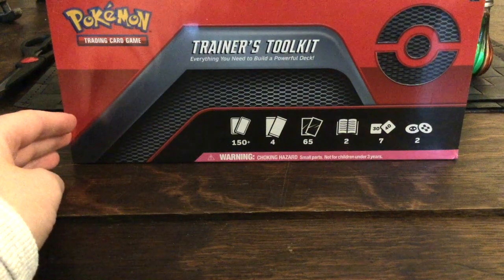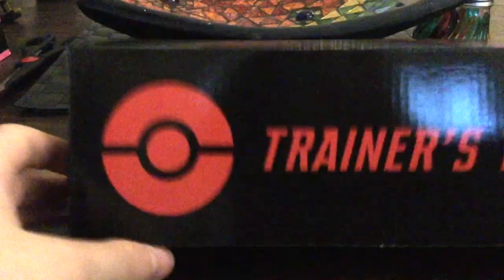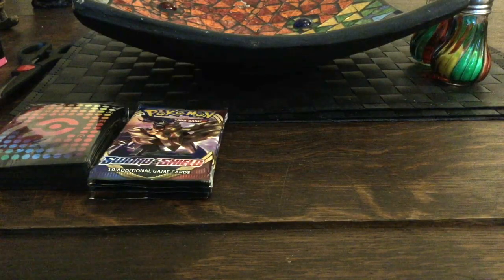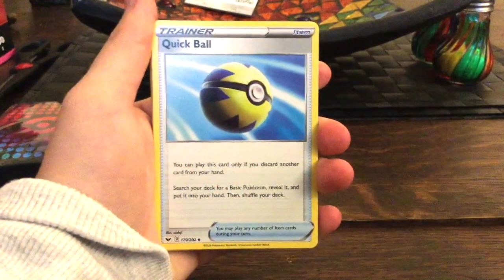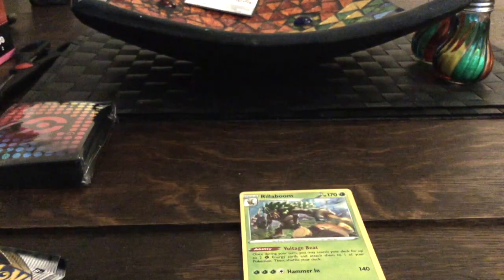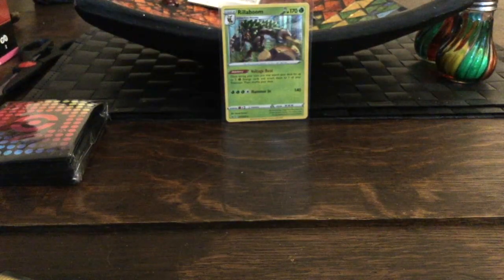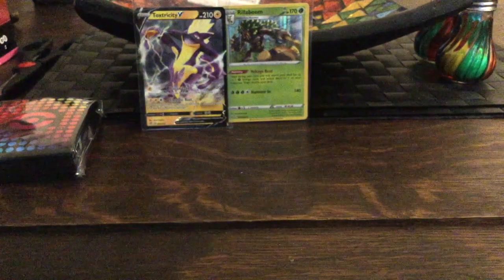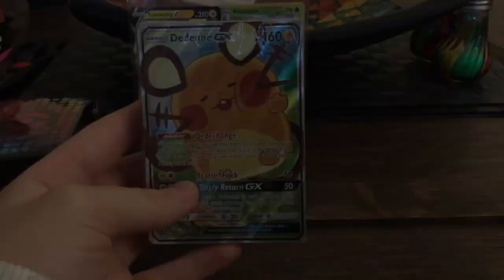Pokemon Trainer's Toolkit Opening *IS IT GOOD?*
I really do like the pokemon trainers tool kit !